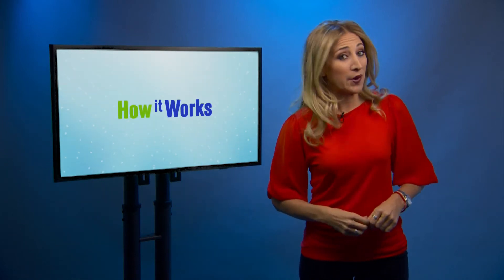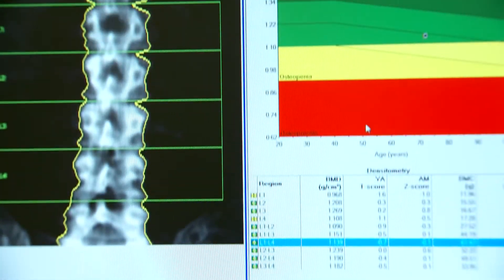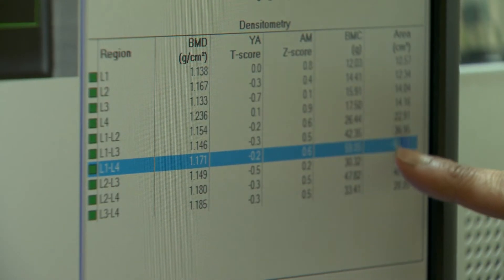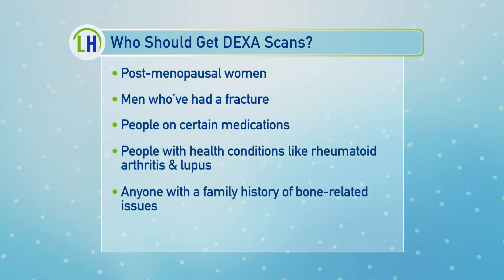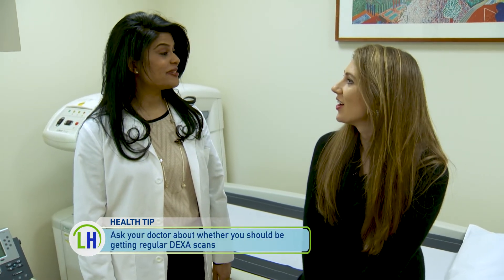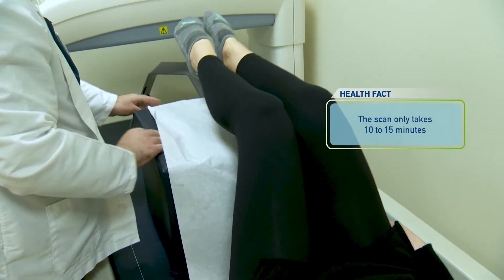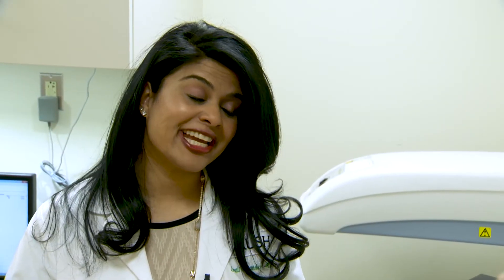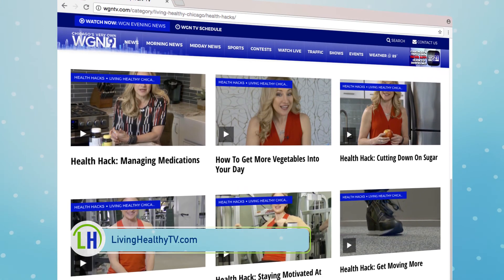How A DEXA Scan Works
In this week's 'How It Works' segment, Jackie Bender is learning how DEXA Scans work and how they can help doctors keep track of your bone health.